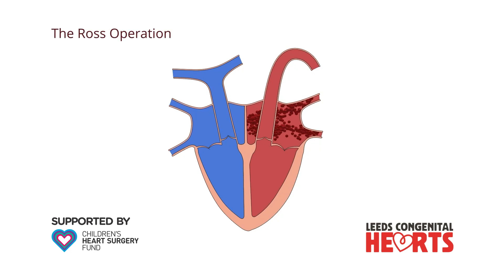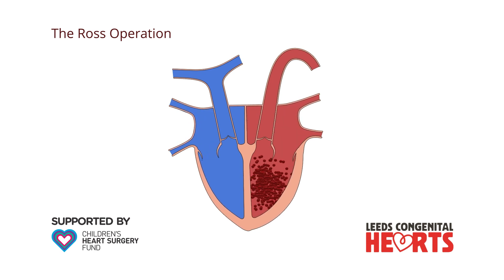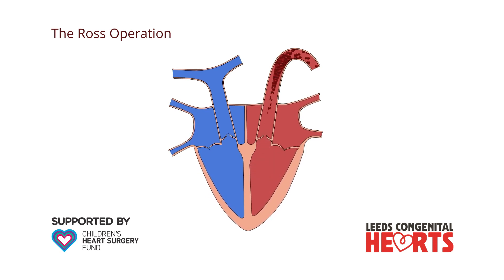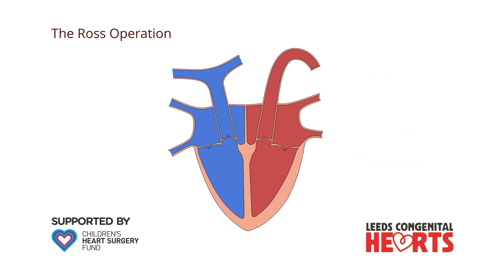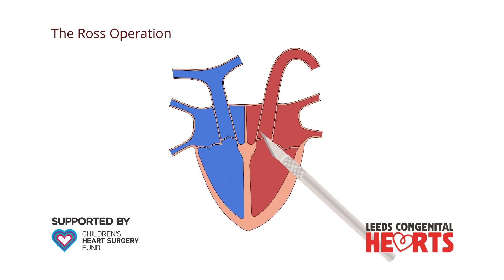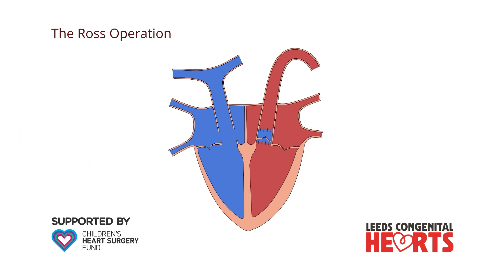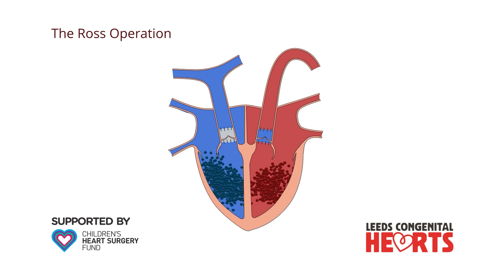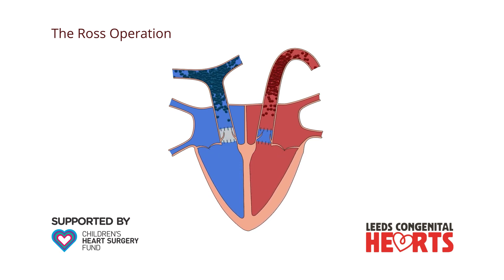Ross Procedure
Here we explain about the Ross Procedure operation.